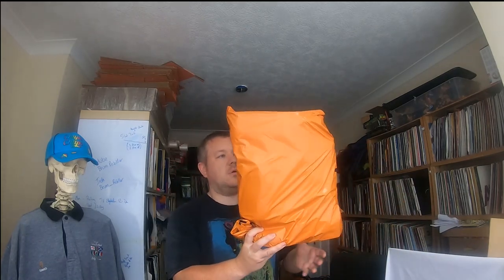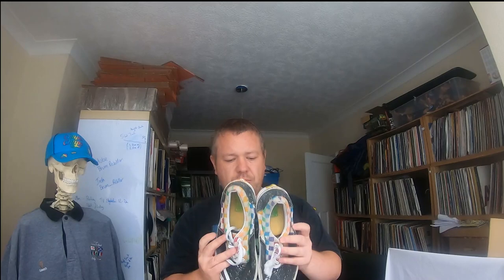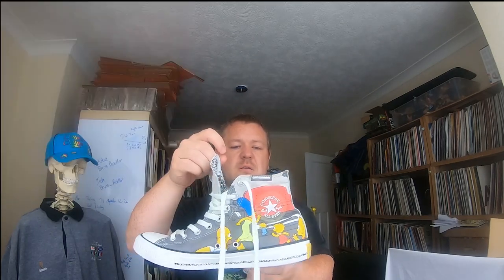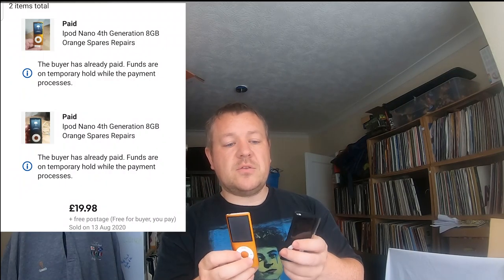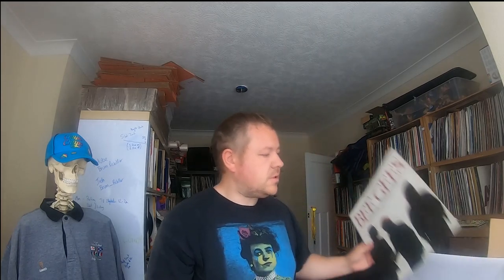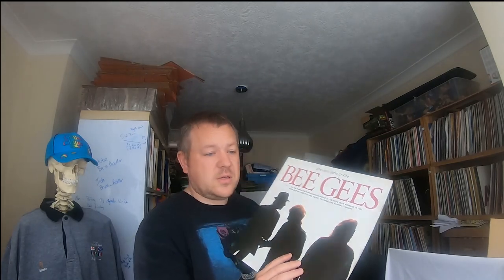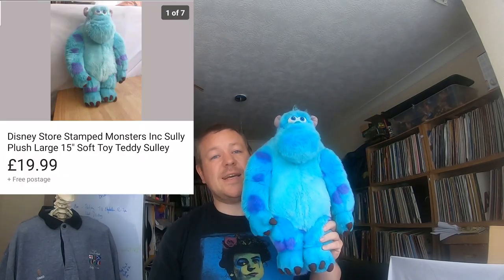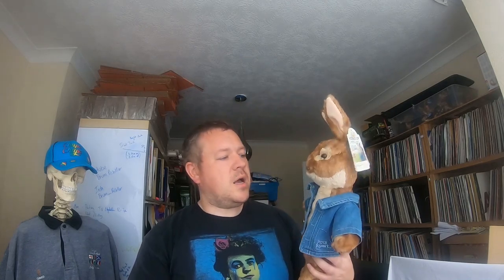What Sold On Ebay | £105 For 3 Plush | Peter Rabbit BOLO Alert | Making Money Online | Sales Haul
@6inchpianist   -- Vinyl Channel

Link to my Ebay Store (As an eBay Partner, I may be compensated if you make a purchase)

Brum_Reseller